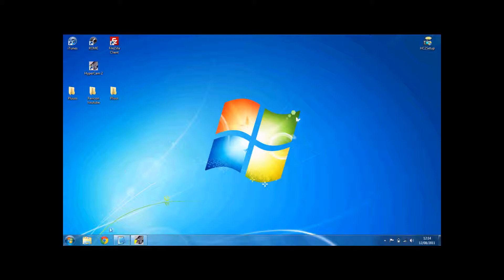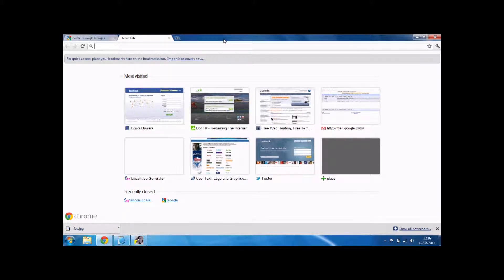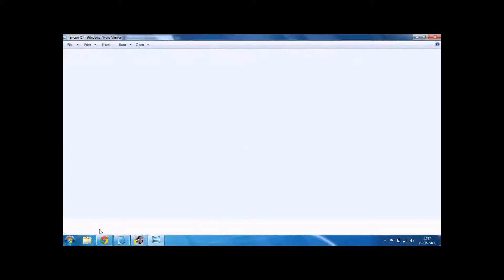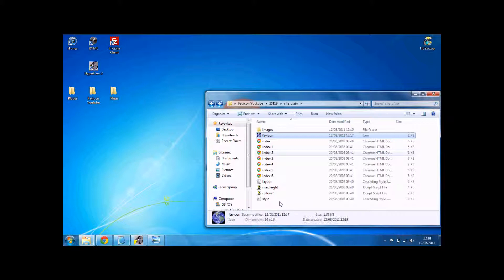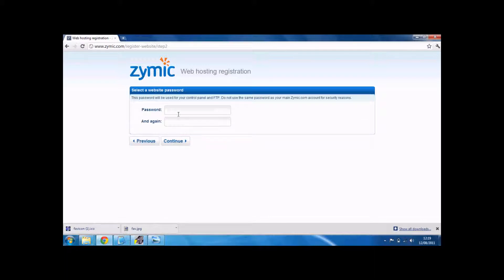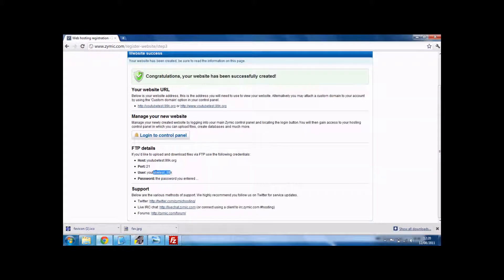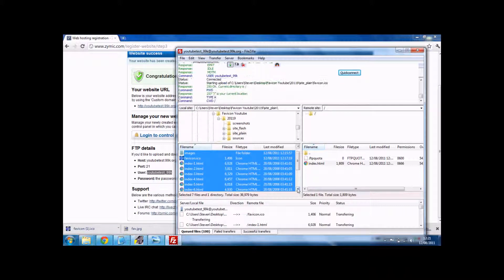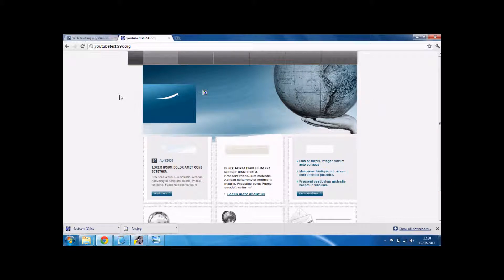How To Add A Favicon To Your Site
If this video didn't work then there is another way to do this.